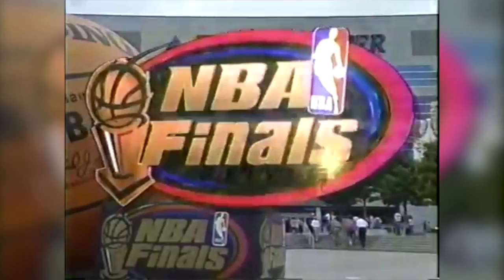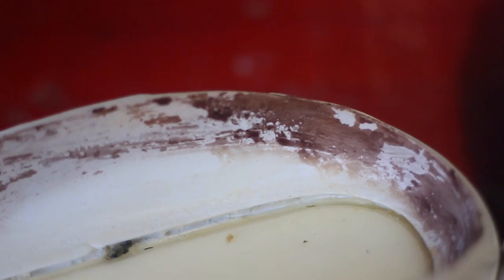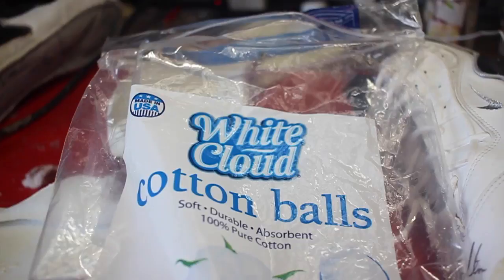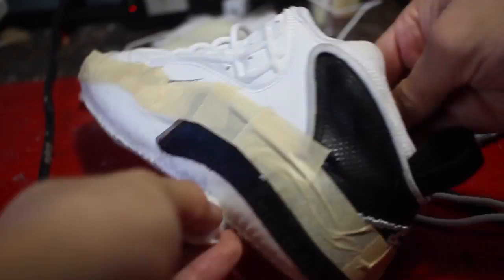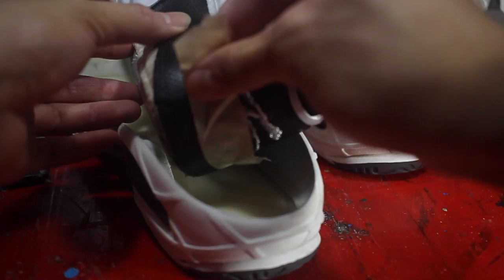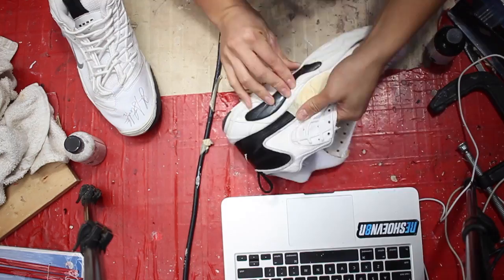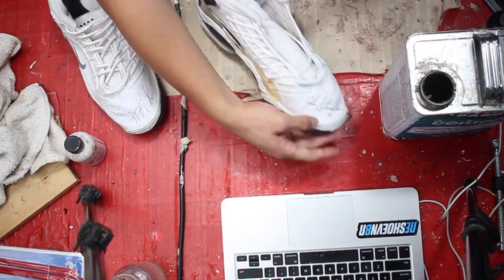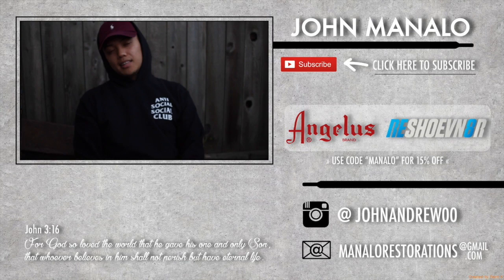Game Worn/Dual Signed John Stockton PE Restoration